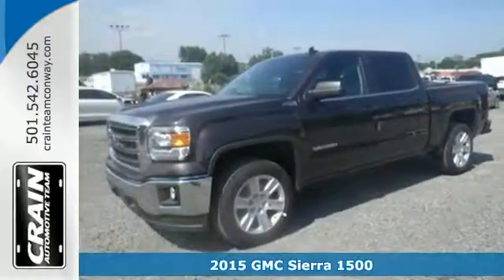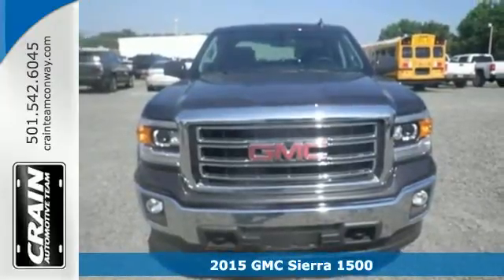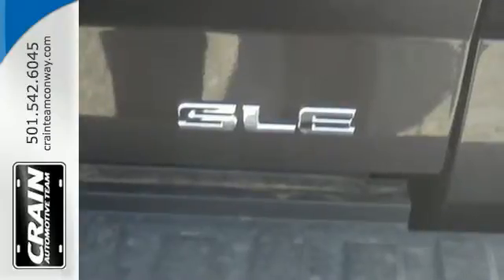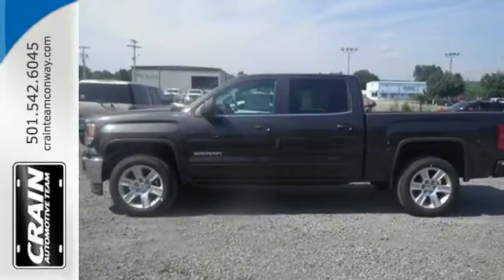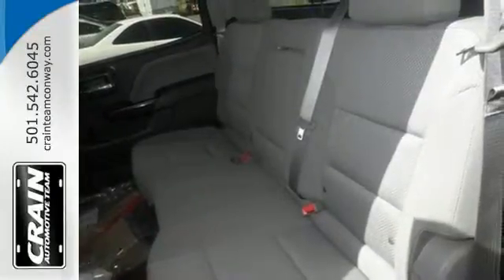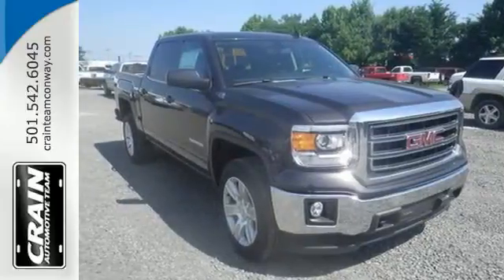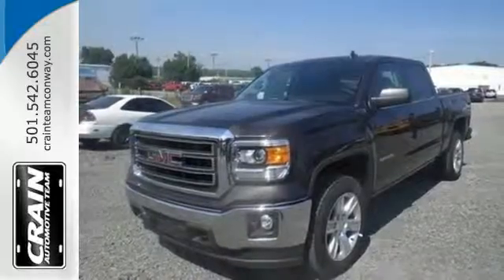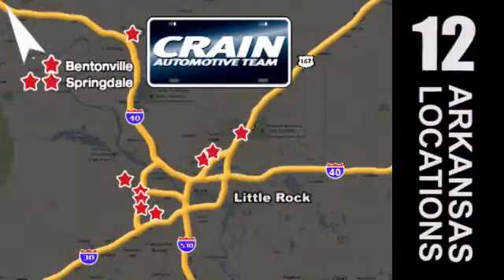2015 GMC Sierra 1500 Conway AR Little Rock, AR 5GT6426 - SOLD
Year: 2015
Make: GMC
Model: Sierra 1500
Trim: SLE PDU Z71 20S
Transmission: Automatic
Stock #: 5GT6426
VIN: 3GTU2UEC9FG366923
This 2015 GMC Sierra 1500 SLE is proudly offered by Crain Buick This GMC includes: EMISSIONS, FEDERAL REQUIREMENTS WHEELS, 20 Aluminum Wheels REAR AXLE, 3.42 RATIO SLE VALUE PACKAGE Fog Lamps Multi-Zone A/C Remote Engine Start A/C Locking/Limited Slip Differential Climate Control Universal Garage Door Opener Rear Defrost Adjustable Steering Wheel CUSTOMER DIALOGUE NETWORK ENGINE, 5.3L ECOTEC3 V8 WITH ACTIVE FUEL MANAGEMENT, DIRECT INJECTION Flex Fuel Capability 8 Cylinder Engine GVWR, 7200 LBS TRANSMISSION, 6-SPEED AUTOMATIC, ELECTRONICALLY CONTROLLED A/T 6-Speed A/T TIRES, P275/55R20 ALL-TERRAIN, BLACKWALL (TC1***3 Tires - Front Performance Tires - Rear Performance SUSPENSION PACKAGE, OFF-ROAD Aluminum Wheels Locking/Limited Slip Differential Tow Hooks TRAILER BRAKE CONTROLLER, INTEGRATED *Note - For third party subscriptions or services, please contact the dealer for more information.* Pull up in the vehicle and the valet will want to parked on the front row. This GMC Sierra 1500 is the vehicle others dream to own. Don't miss your chance to make it your new ride. Simply put, this Four Wheel Drive GMC is engineered with higher standards. Enjoy improved steering, superior acceleration, and increased stability and safety while driving this 4WD Sierra 1500 SLE. Based on the superb condition of this vehicle, along with the options and color, this Sierra 1500 SLE is sure to sell fast. Every new and pre-owned vehicle is backed by the Crain Commitment, including our 100% low price guarantee, a 100 hour love it or leave it exchange policy, and a 100 year 100,000 mile warranty. The Crain Team's Got 'Em!

Address:
1003 North Museum Road